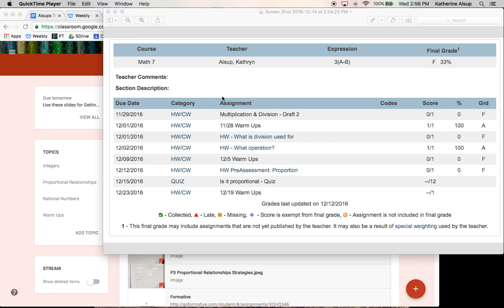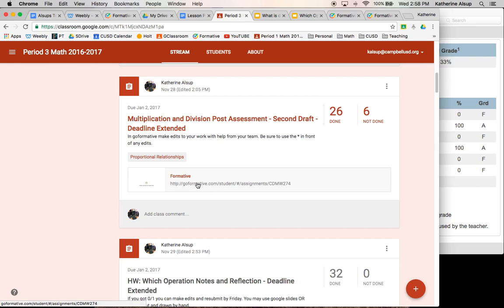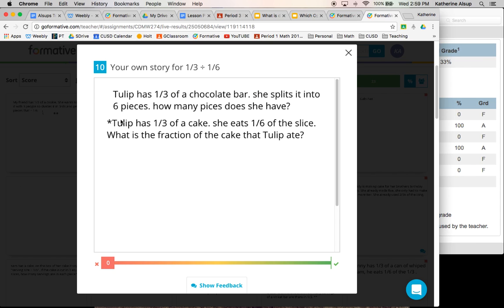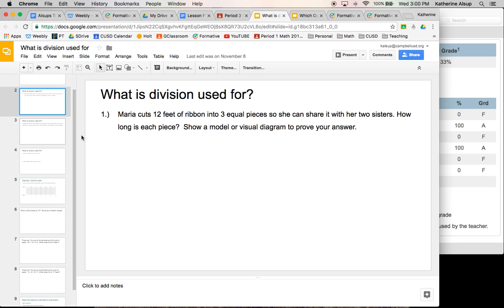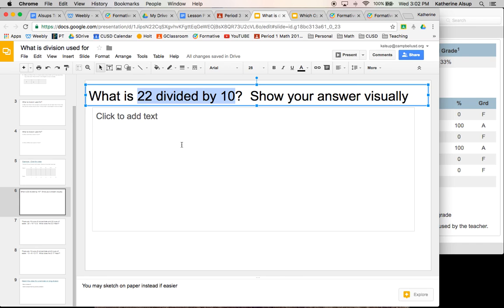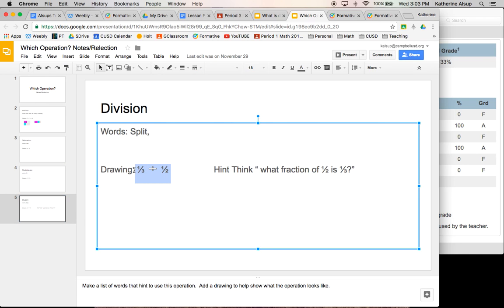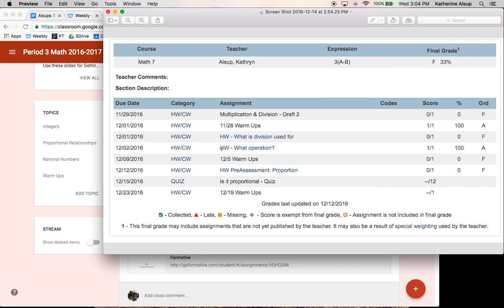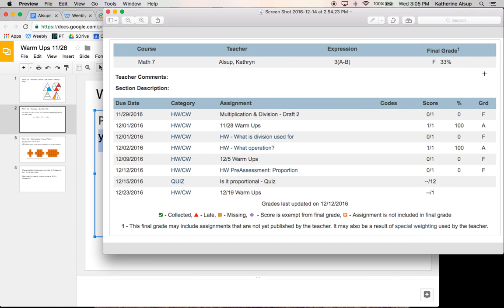T2 Grade Check In